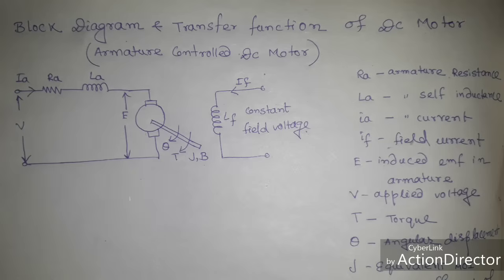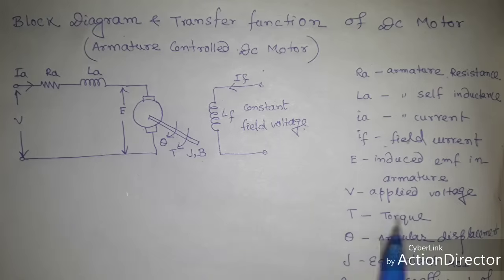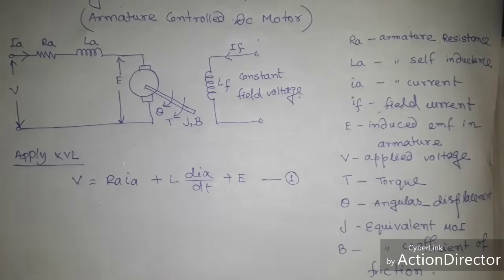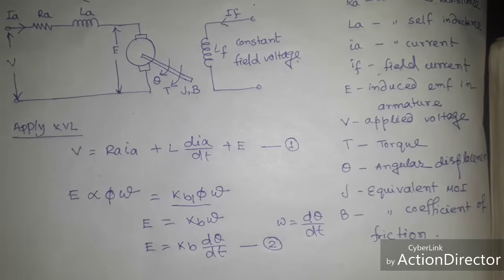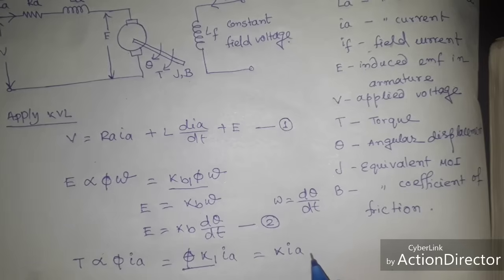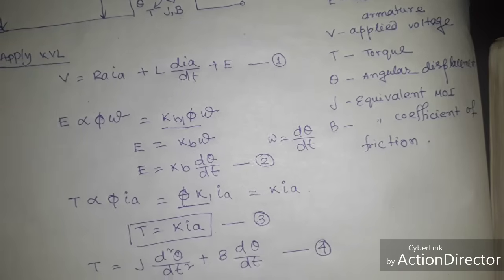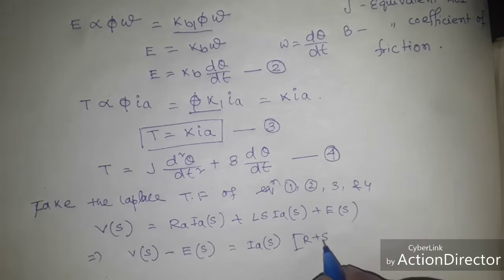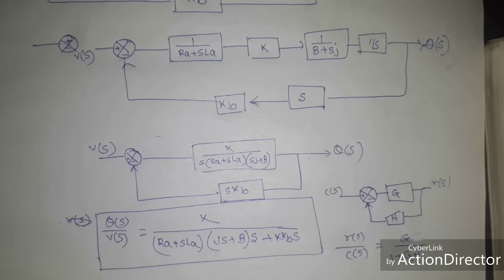Transfer Function & Block Diagram of Armature Controlled D.C motor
14.35 it will be G/(1+GH)
A motor is an actuator, converting electrical energy in to rotational mechanical energy. Motor requiring DC supply for operation is termed as DC motor. DC motors are widely used in control applications like robotics, tape drives, machines and many more. Separately excited DC motors are suitable for control applications because of separate field and armature circuit. Two ways to control DC separately excited motors are:

1. Armature Control.

2. Field Control.

Transfer function & block diagram of armature control DC motor is discussed here.